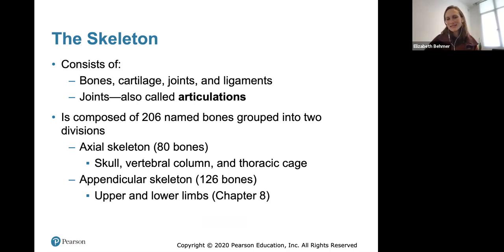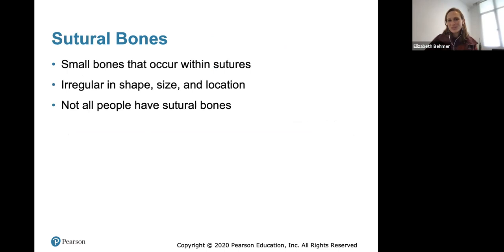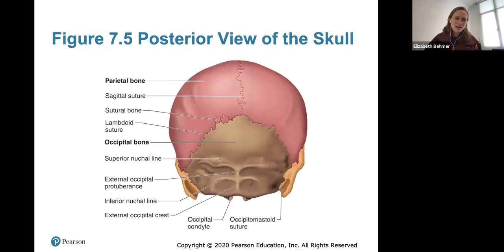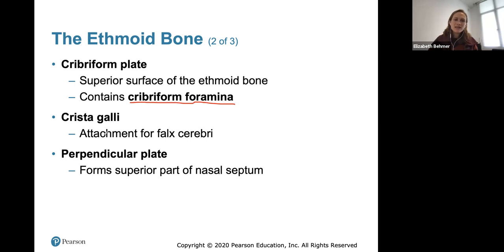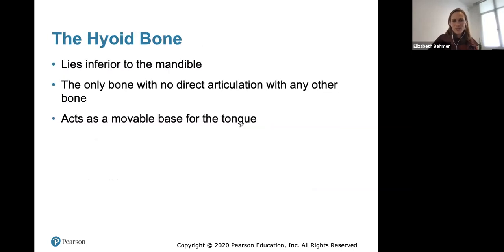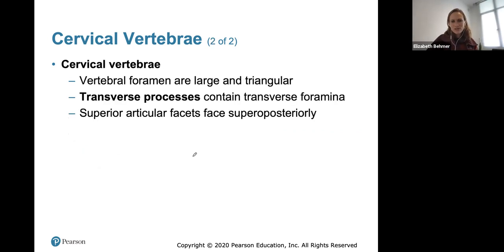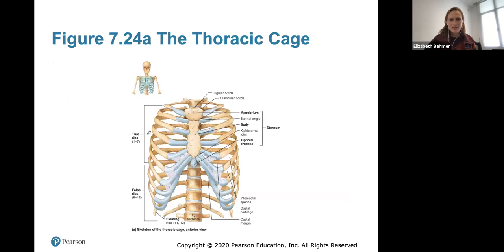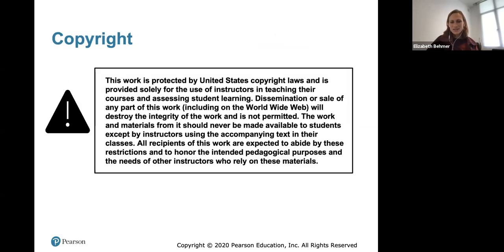Ch. 7 (Axial Skeleton) Video